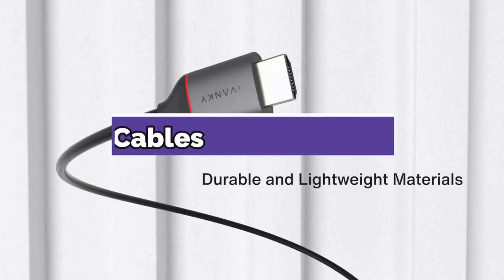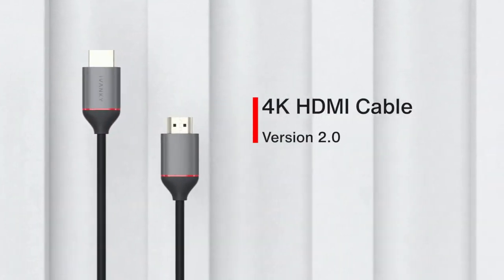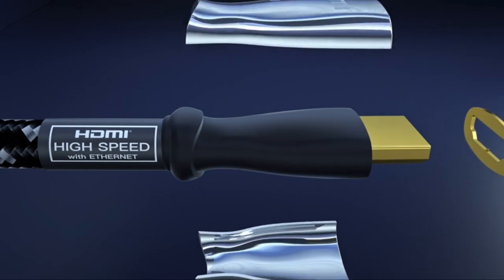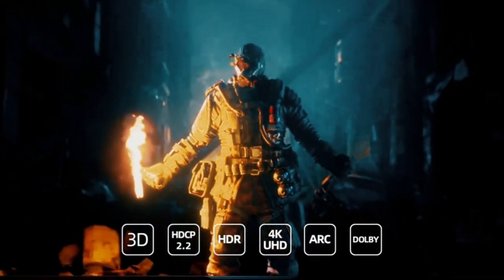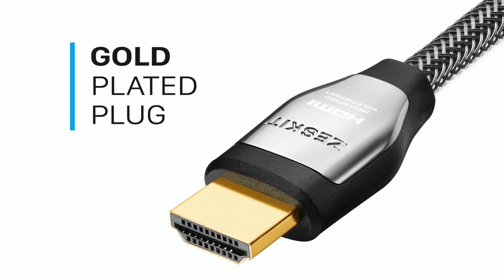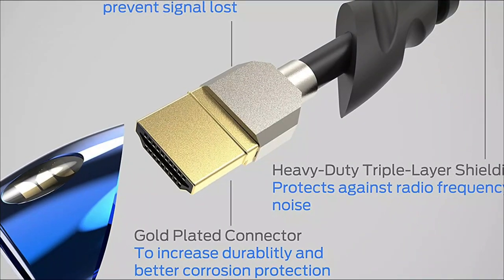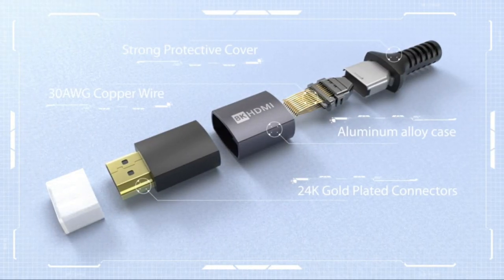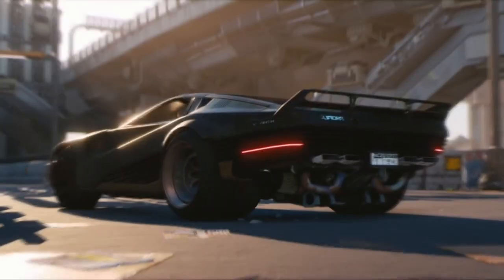5 Best HDMI Cables for 4k 2024 - Best 4K HDMI Cable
Hi guys! If you are looking for the Best HDMI Cables for 4k, We are here to help you decide which option is most suitable for you in 2024.
HDMI cables are used for connecting a wide range of electronic devices.
For stunning 4K content on your smart TV, gaming console, or Blu-ray player, you'll need a high-quality HDMI cable.
You can check the price and purchase in the description below.
Product Links: 👇👇👇
5 Best HDMI Cables for 4k 2024 - Best 4K HDMI Cable
00:00 intro
00:22✅1. iVANKY 4K HDMI Cable.
[🛒AMAZON International]

01:31✅2. Toptrend 4K HDMI Cable.
[🛒AMAZON International]

02:39✅3. Zeskit Ultra High Speed 8K HDMI Cable.
[🛒AMAZON International]

03:38✅4. Monster 8K Ultra High-Speed Cable.
[🛒AMAZON International]

04:54✅5. Stouchi 8K HDMI Cable.
[🛒AMAZON International]

Do you have any other recommendations for 4k HDMI cables? I'd love to hear about them in the comments. and I will get back to you as soon as I can!